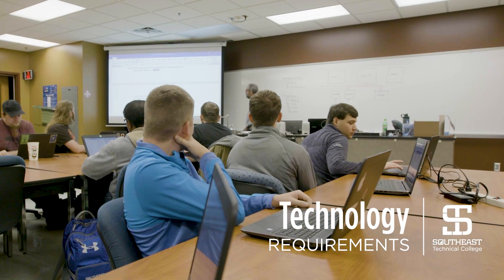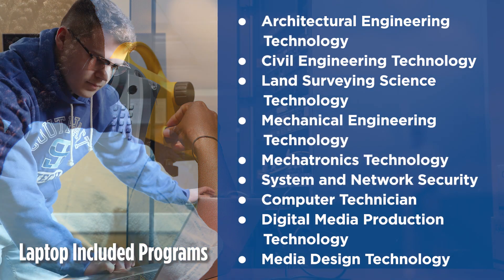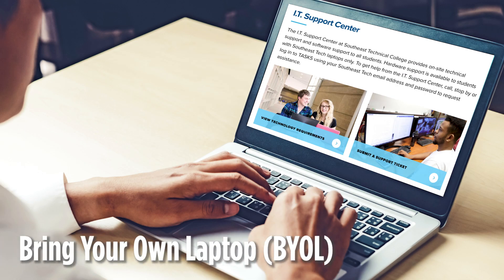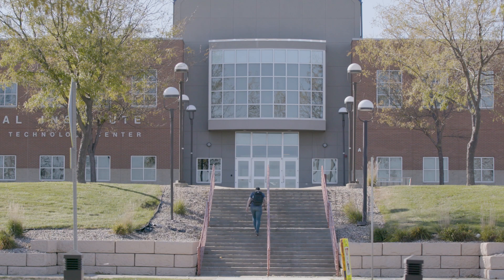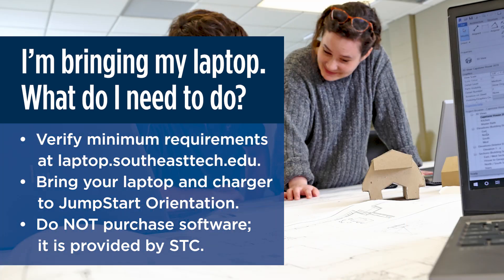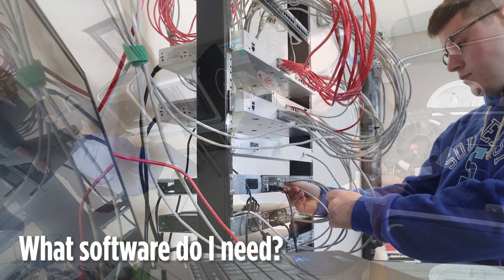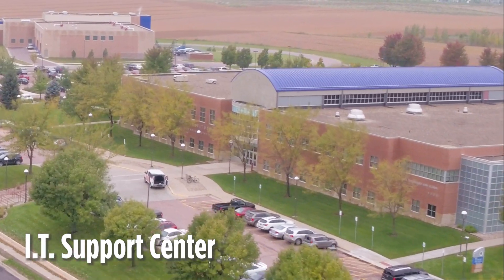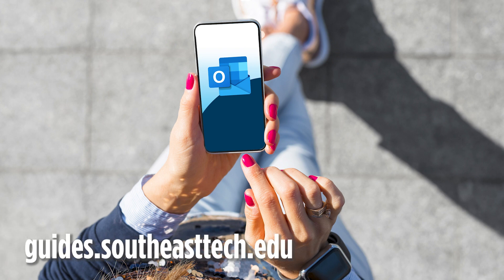I.T. Technology Requirements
All programs at Southeast Technical College require students to use a laptop computer. The type of laptop you will need to purchase – either on your own or from STC – depends on your academic program.